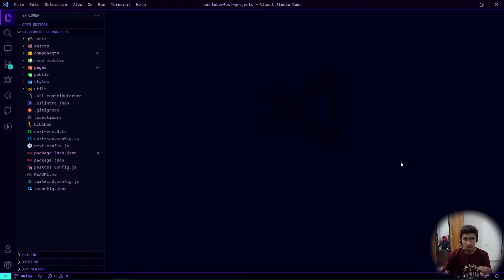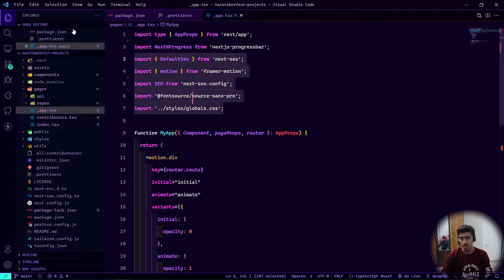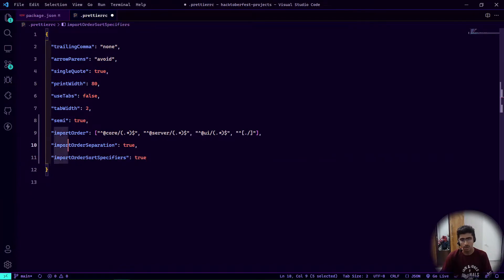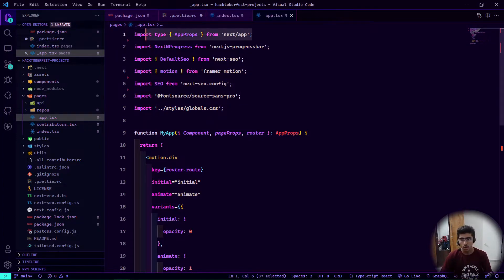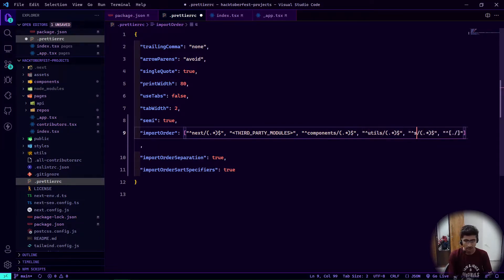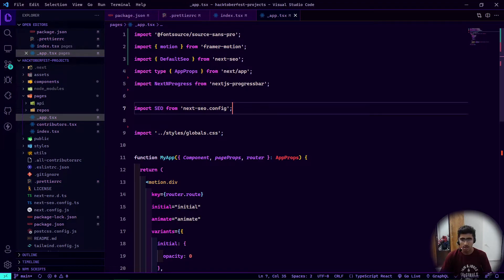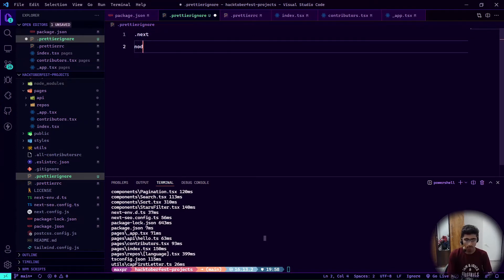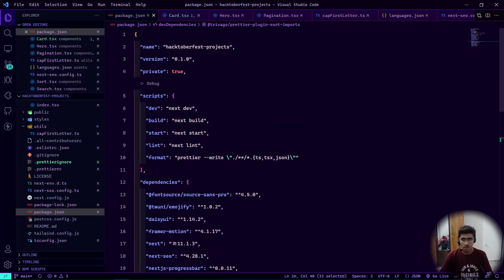Sort imports using Prettier in a JavaScript Project inside VS Code!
In this video, we cover how you can setup Prettier to format your imports automatically!

🔥 Timestamps Start 🔥

00:00 - Introduction
01:07 - The problem
02:16 - Using the prettier plugin
04:35 - Sorting configuration
08:16 - Format all files at once
09:02 - Ignoring some folders and files
10:26 - Outro

🔥 Timestamps End 🔥

VS Code Theme used: 🌃 Midnight Synth